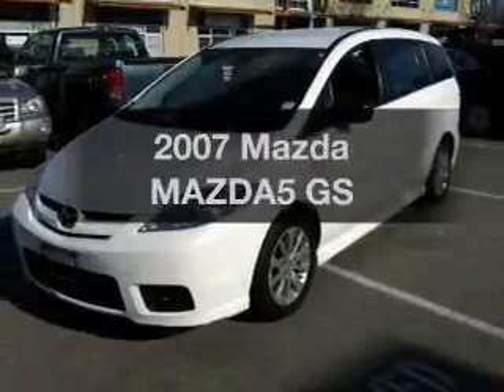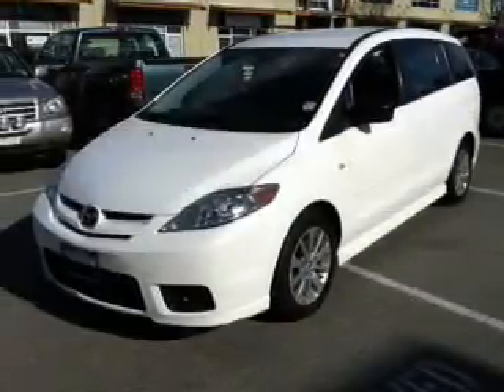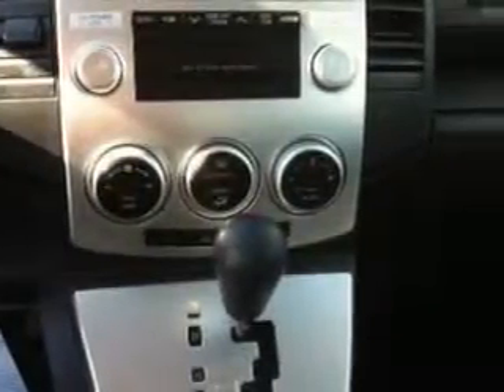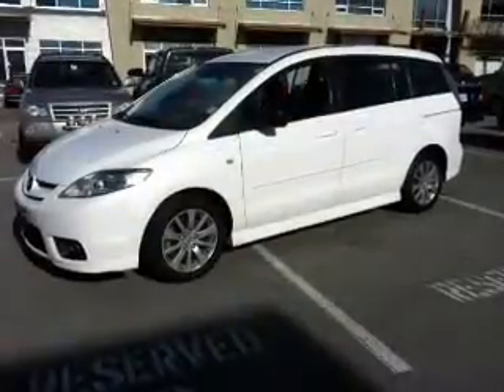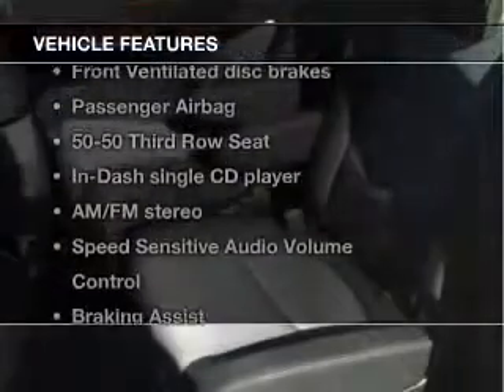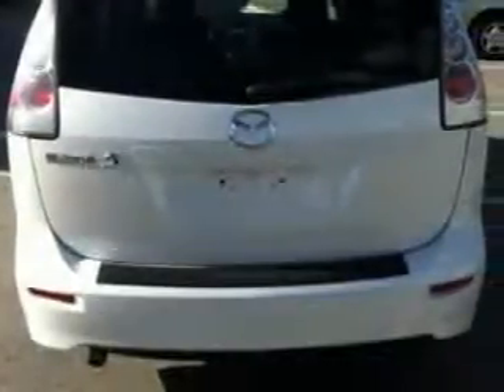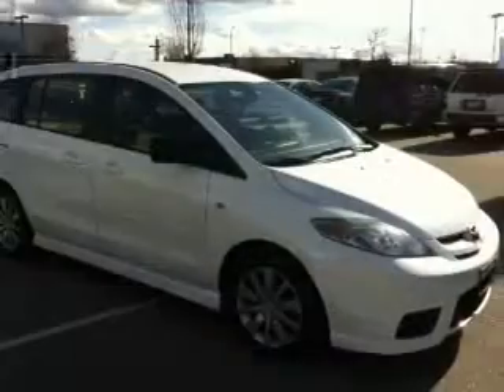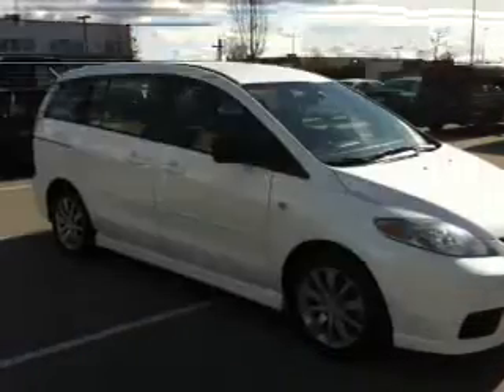2007 Mazda MAZDA5 - Surrey BC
Year: 2007
Make: Mazda
Model: MAZDA5
Trim: GS
Engine: 2.3 liter inline 4 cylinder 16 valve
Transmission: 4-Speed Automatic
Color: Snowflake Pearl
Mileage: 111938
Address:
19265 Langley Bypass